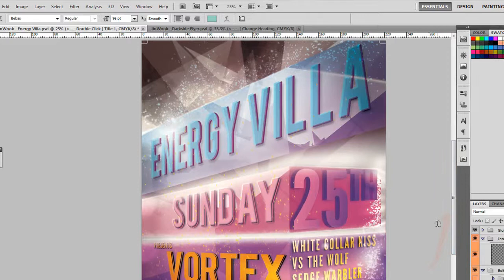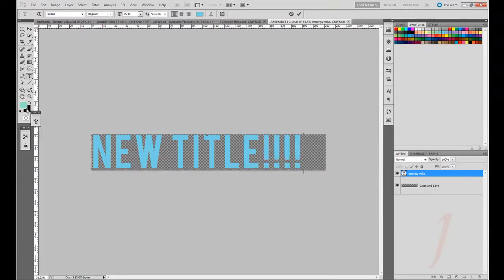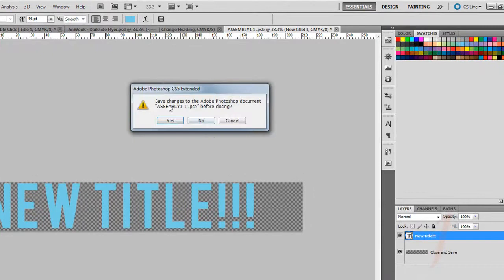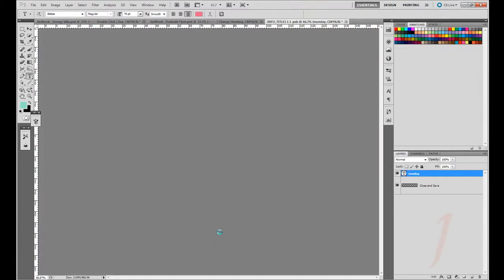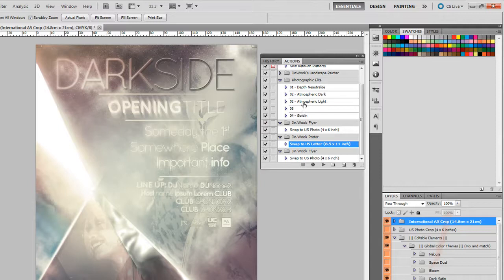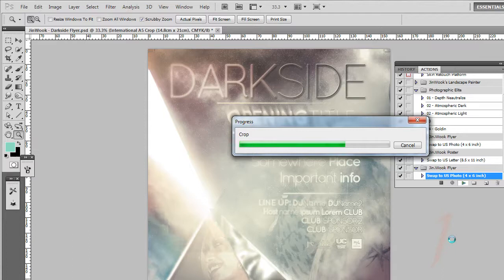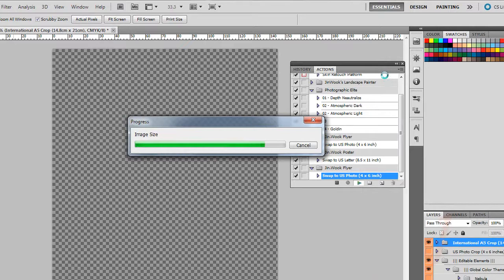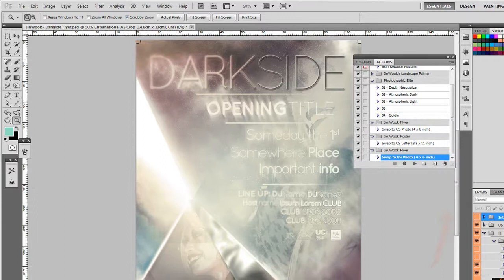JinWook - Posters and Flyers